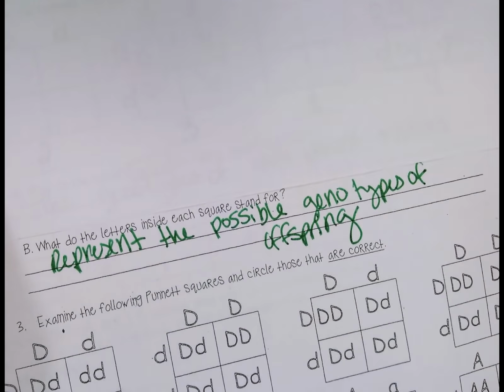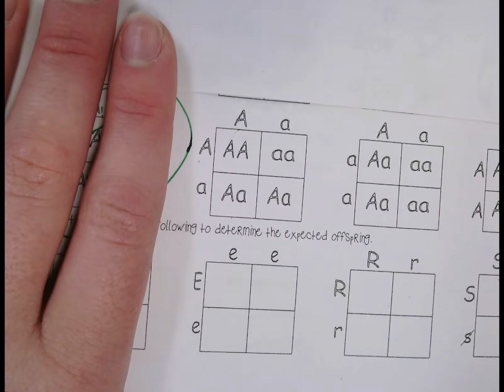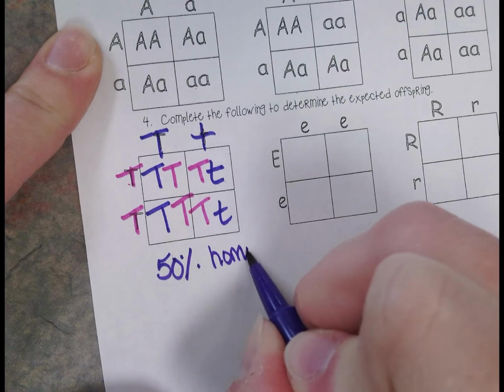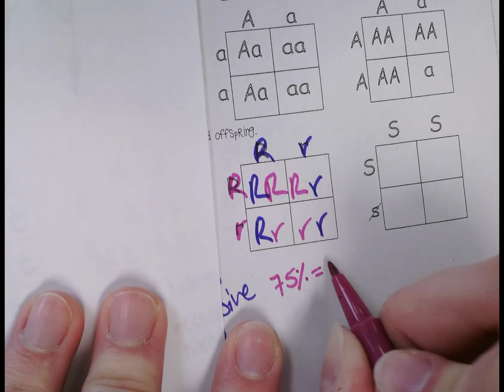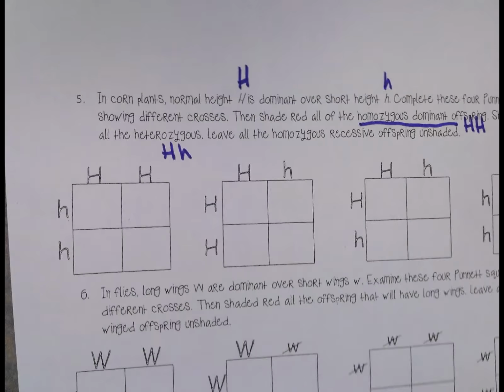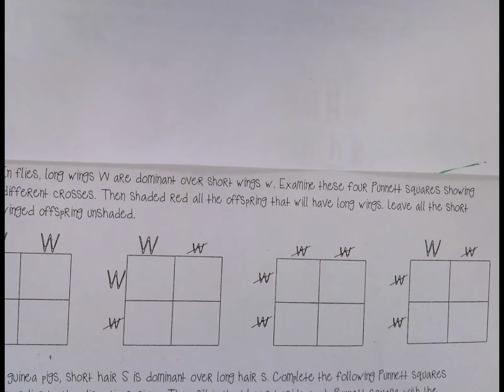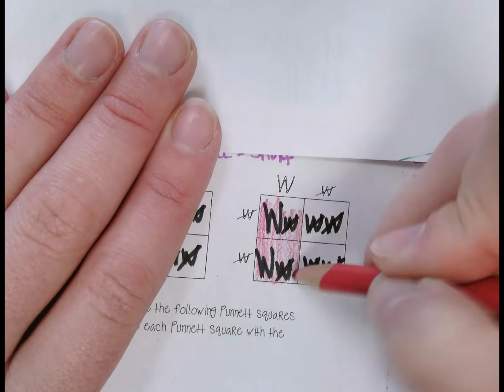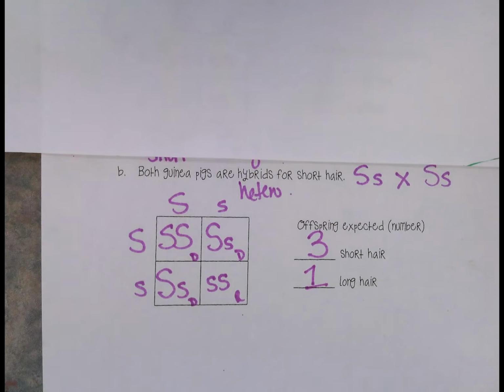Genetic Practice Problems